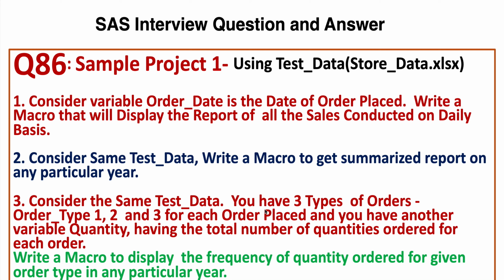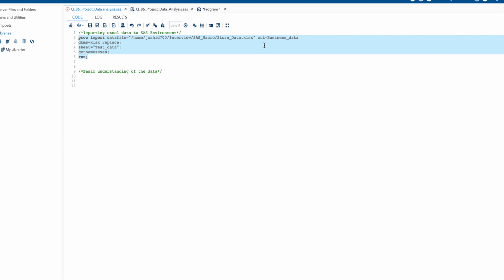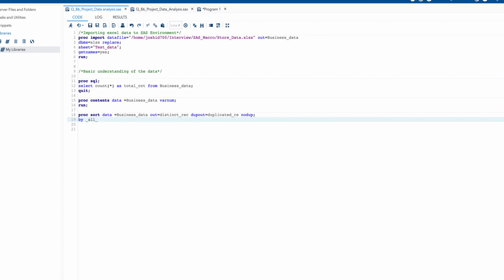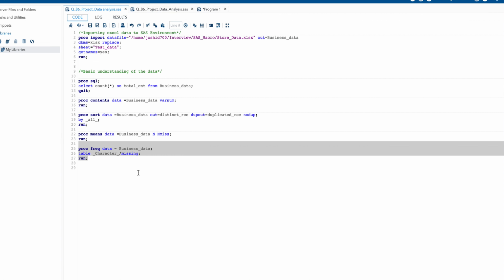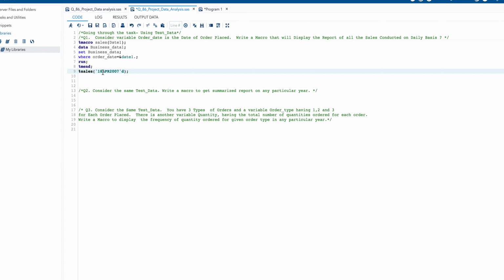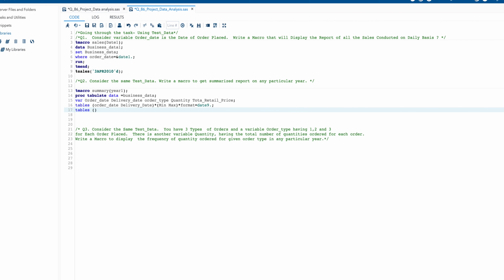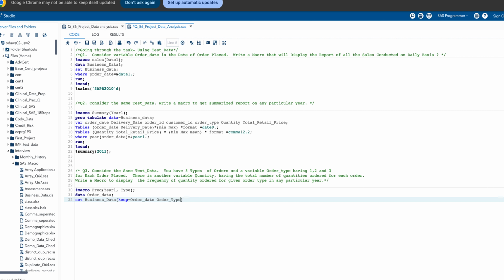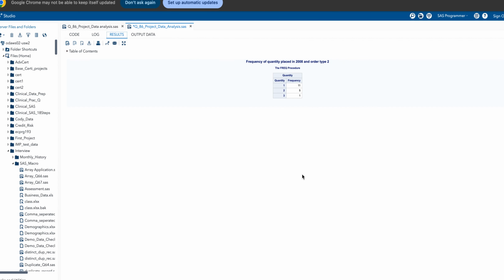86. SAS Sample Project 1-Using Test_Data(Store_Data.xlsx) Macro code for report || SAS Interview Q/A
In this video we discuss a sample project using given excel data.  We solve following three task.
1. Consider variable Order_Date is the Date of Order Placed.  Write a Macro that will Display the Report of  all the Sales Conducted on Daily Basis.
2. Consider Same Test_Data, Write a Macro to get summarized report on any particular year.
3. Consider the Same Test_Data.  You have 3 Types  of Orders -Order_Type 1, 2  and 3 for each Order Placed and you have another variable Quantity, having the total number of quantities ordered for each order.  Write a Macro to display  the frequency of quantity ordered for given order type in any particular year.
Note : if you are interested to work on sample data, please send me email.